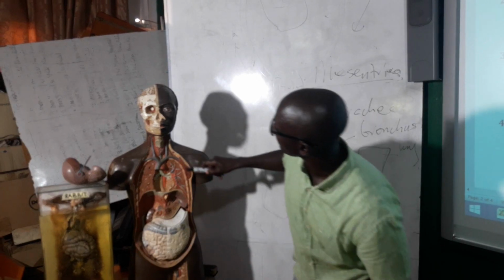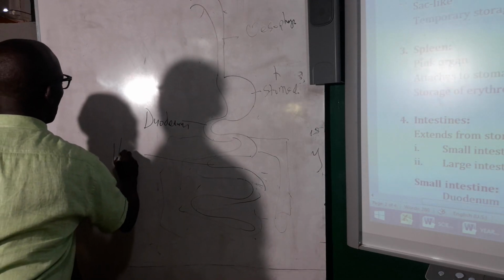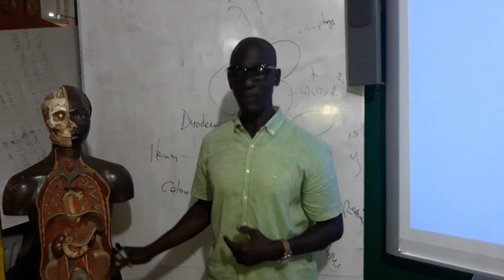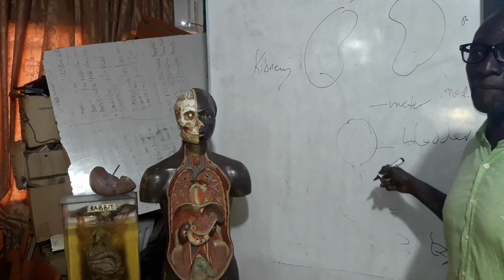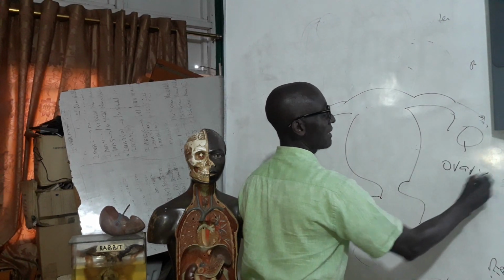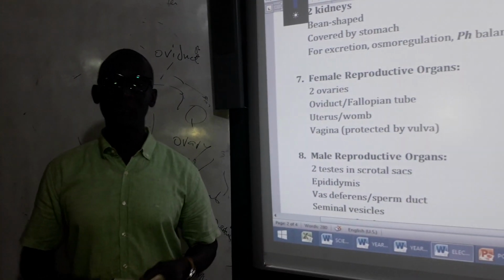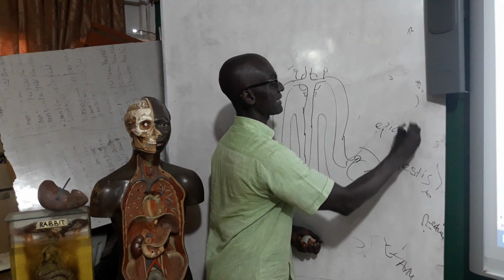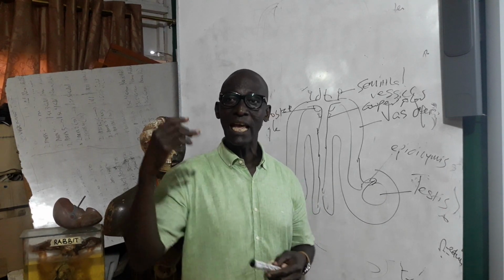BIOLOGY SHS 2&3, MR SAKYI